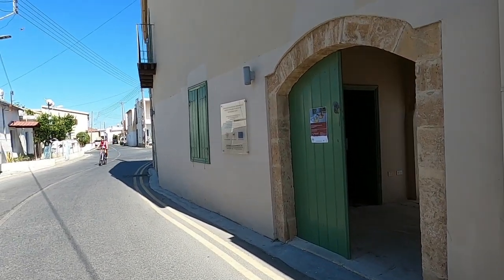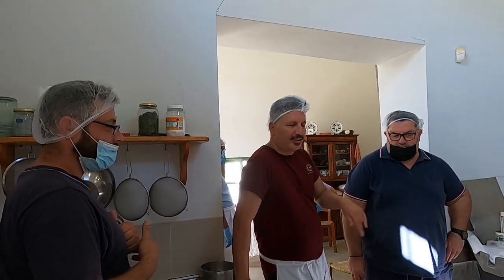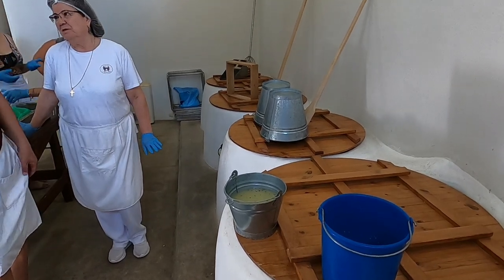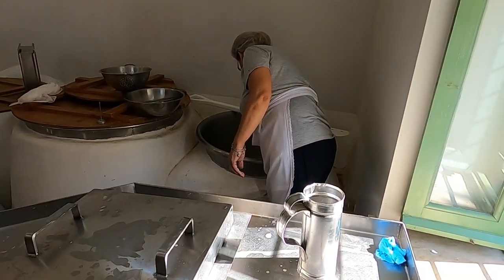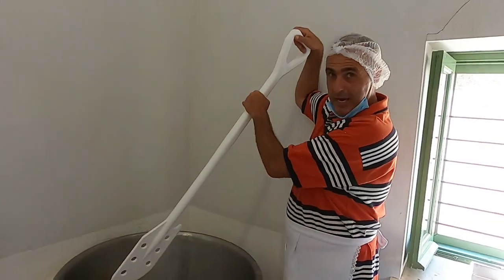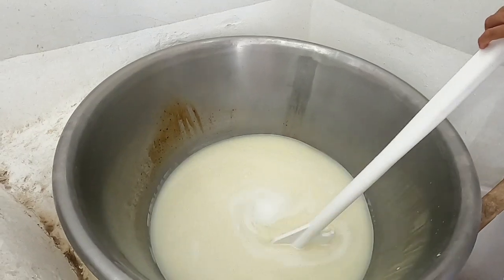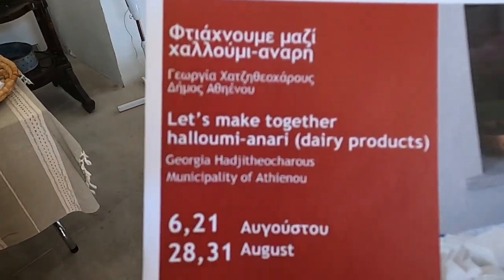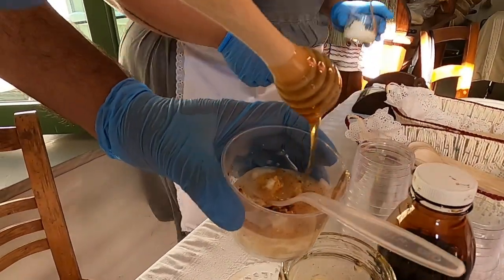Halloumi Workshop - Traditional Cypriot Crafts, Athienou Cyprus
Join George Cyprus Insight as we learn to make halloumi at a tradional craft workshop run by Heartlands of Legends at Athienou Cyprus.

Instergram cyprusinsight.